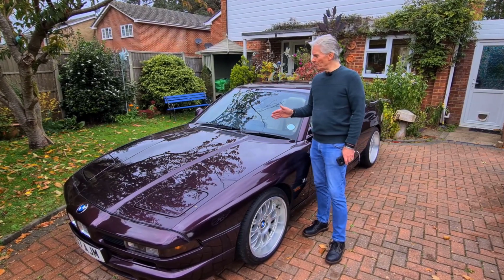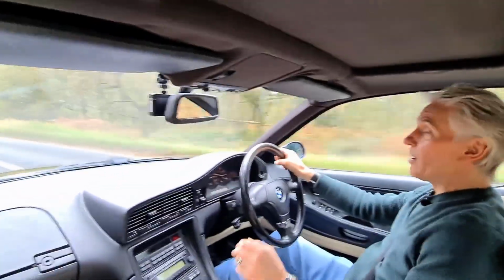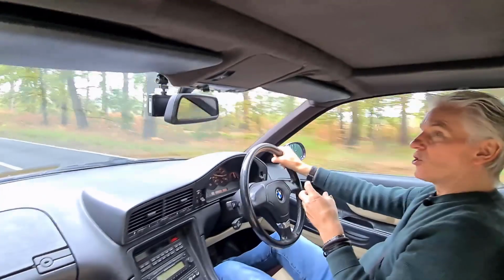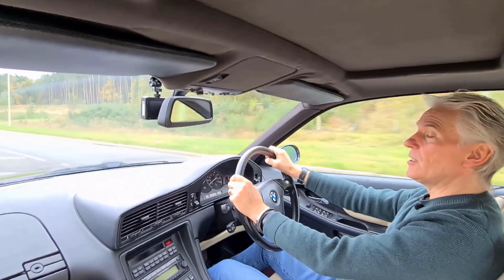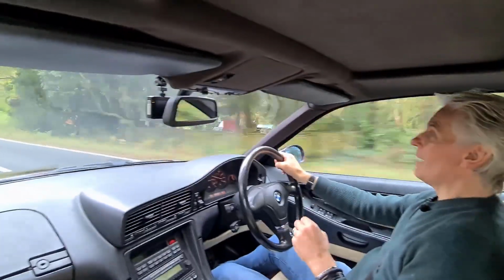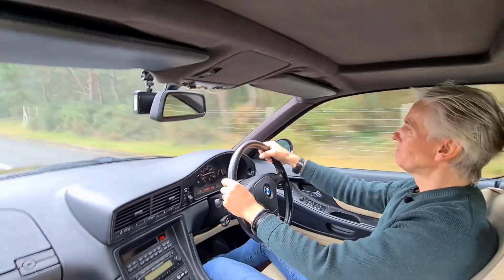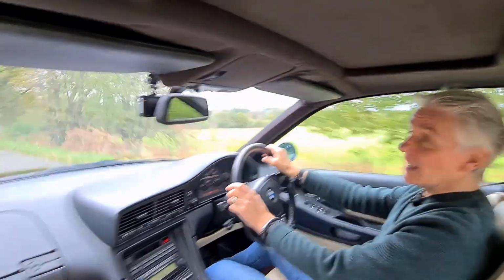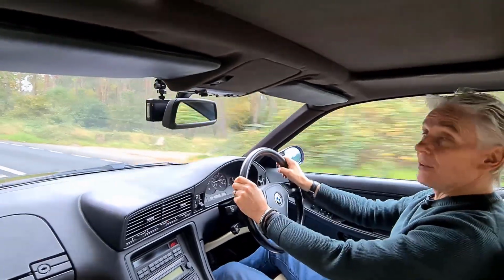BMW NOISES FROM UNDERNEATH - WHAT'S BROKEN NOW?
This video is all about problems with the drivetrain of the old BMW's. We will look at  problems with the Torque Converter, Gearbox Mounts, Flex-Drive (Guibo), Universal Joint, Centre-Mount and Constant Velocity Joint. These are lumped together in propshaft, propeller-shaft or driveshaft problems.

Although this is filmed on my E31, it is applicable to the E31, E32, E34, E36, E38 and E39 right up to the E64 and others. In this video I explain how you can tell the difference between the noises that a failure makes (I've had just about all of them at some point or another)!

Introduction 00:00
Transmission Mounts 10:05
Centre Bearing or Guibo Flexible Coupling 12:22
Universal Joint 14:45
Rear CV Constant Velocity Joint 19:20
Strange Rumble solution 22:00